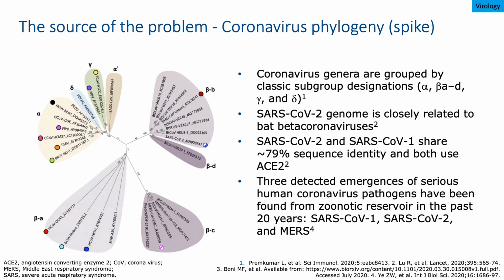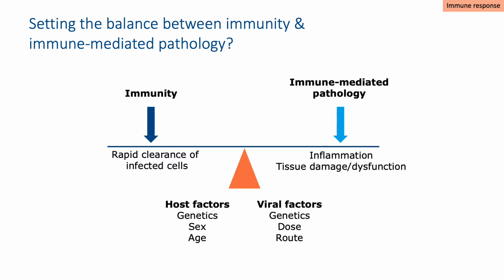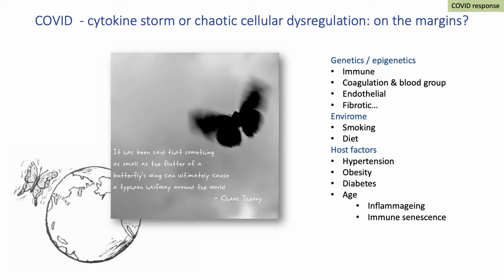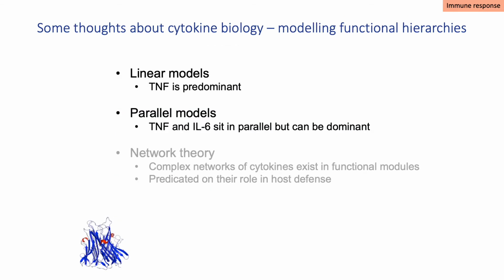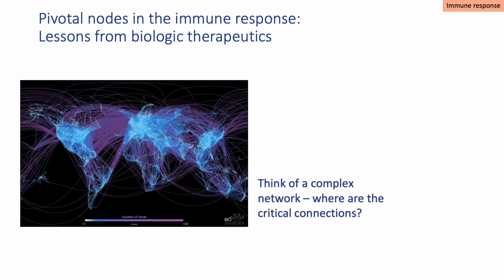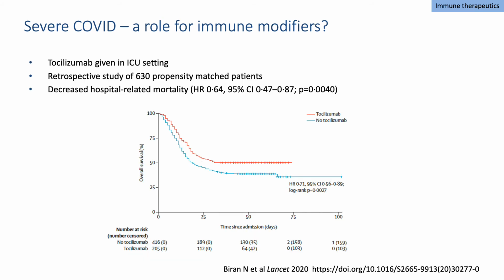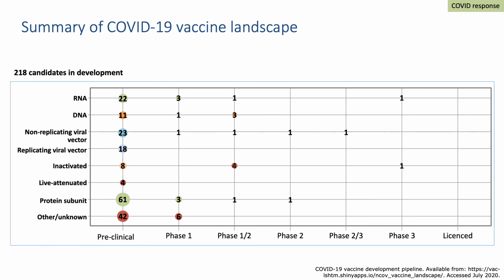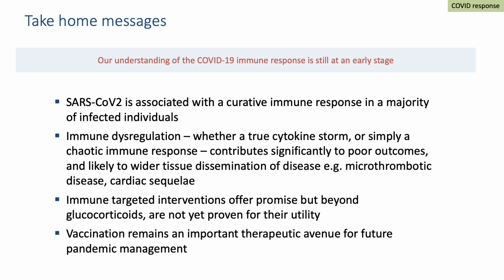P1 Sadamoto COVID SMRA Meeting Mastercopy Reecorded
COVID Inflammation – a true storm or simply chaos?
Learning Objectives:
- 1. To be able to describe the basic functions of cytokines as communicators in the immune system
2. TO be able to discuss the parallels and dissimilarities between inflammation pathways in inflammatory diseases triggered by known infectious agents e.g. coronavirus and autoimmune conditions.
3. To be able to recognize the potential value in immune therapeutics in the treatment of people with advanced COVID disease.